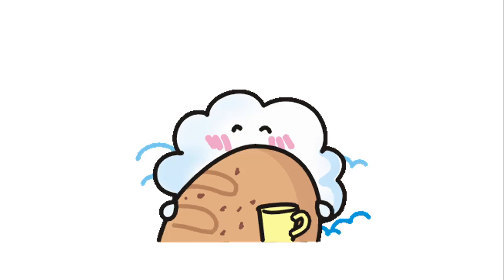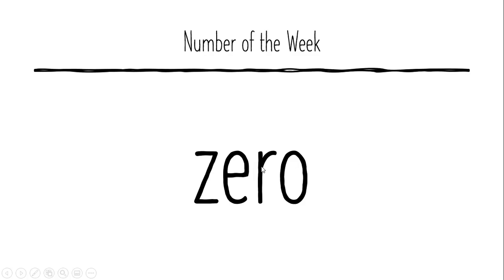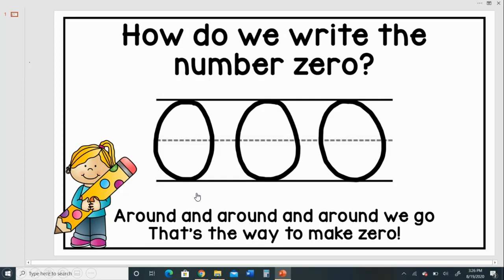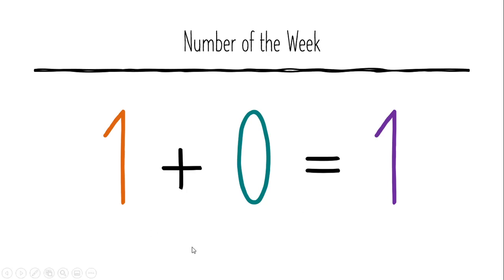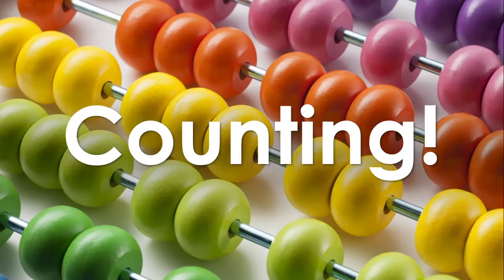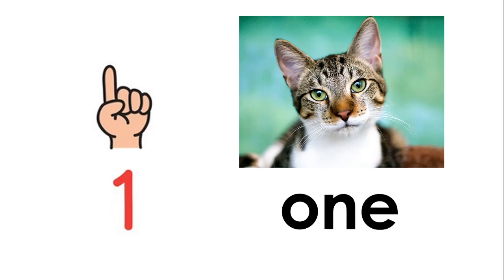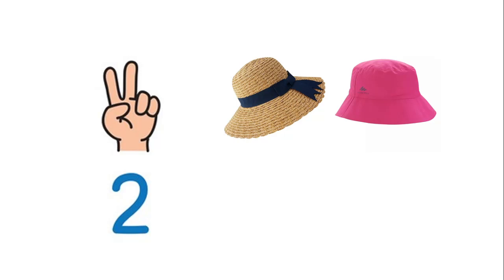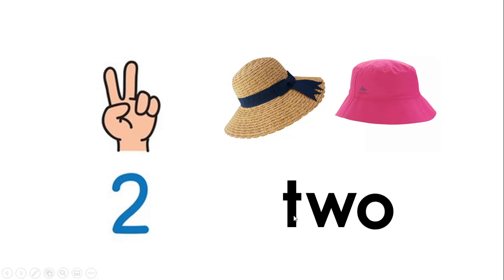Grade One M 2: Numbers 1 - 5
Spelling numbers 1 - 5.
Identifying the value of numbers 1 - 5.